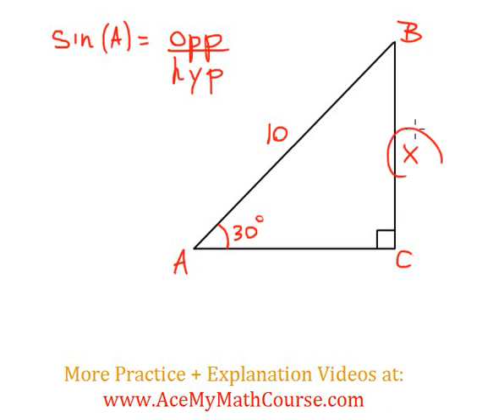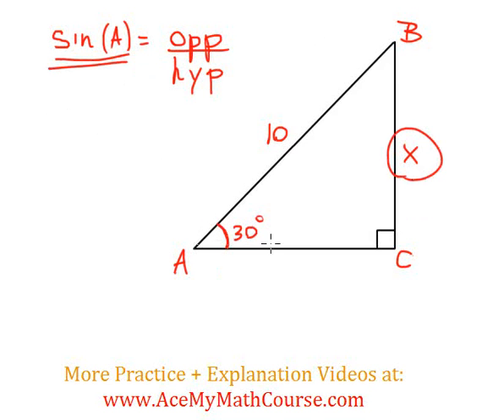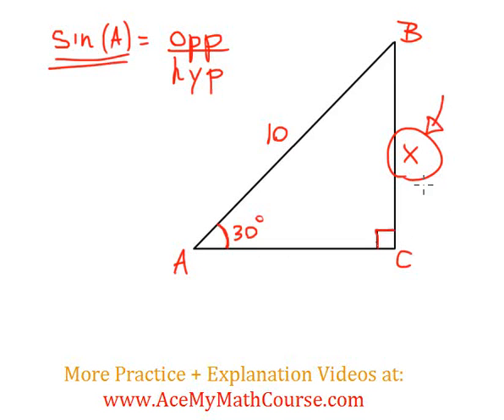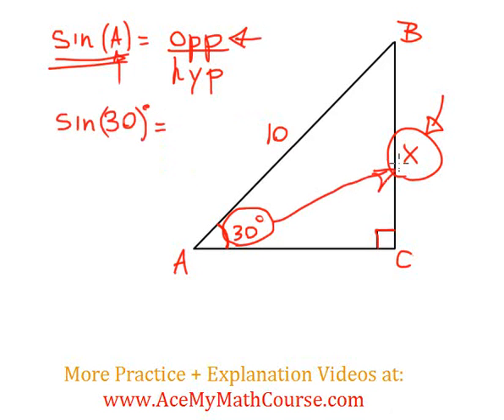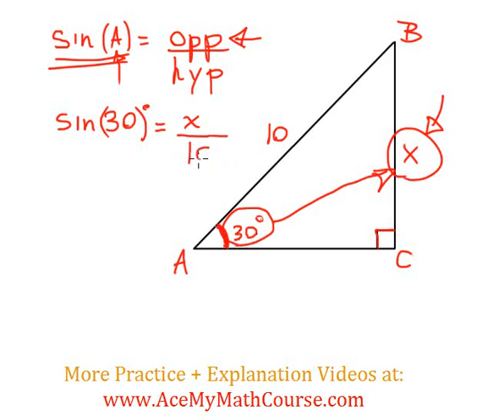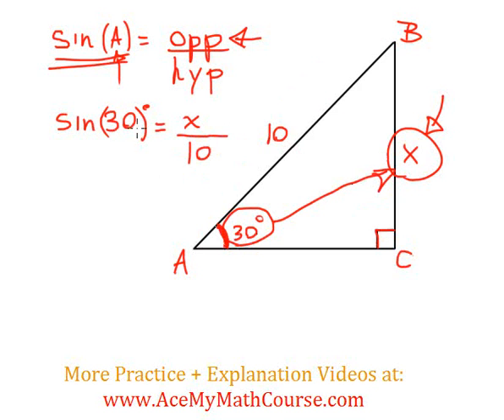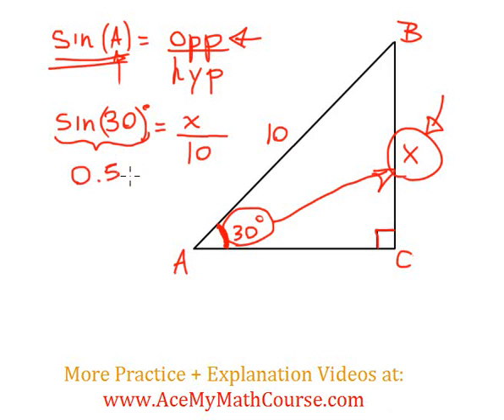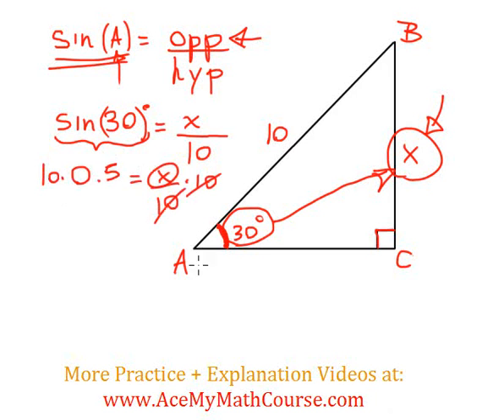Sine Ratio - Question #1 (Introductory Trig)